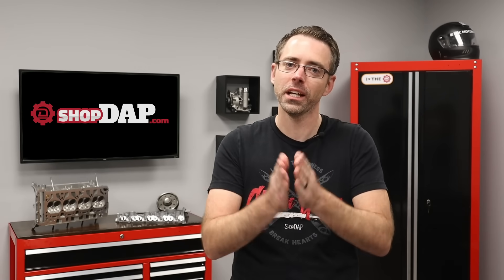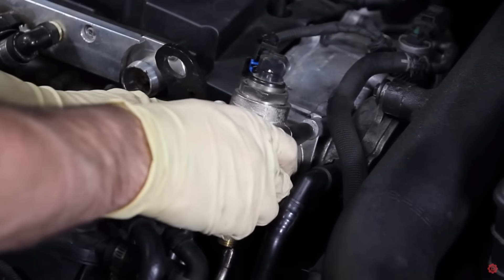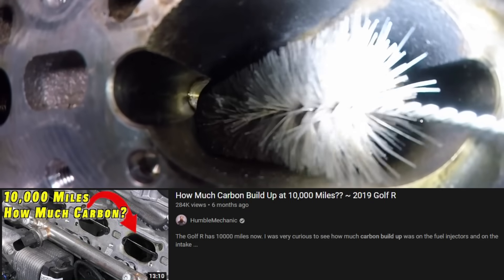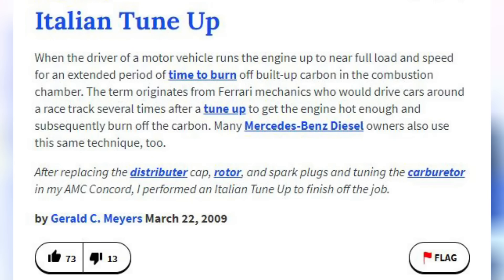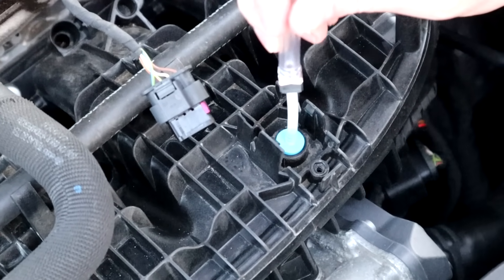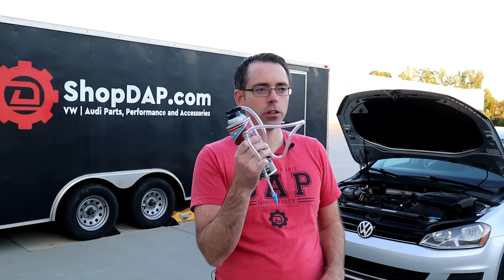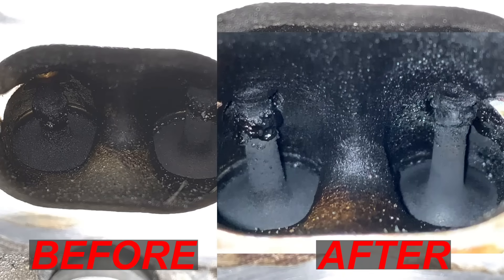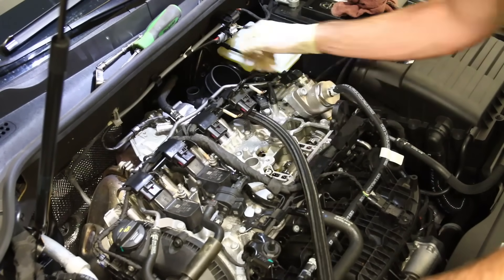Can you Really Remove Carbon for $29?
Carbon build-up is an issue on direct injection engines.  There is a lot of speculation online that talks about methods that work to fix or prevent carbon build-up.  We actually do a real-world test using an intake manifold service to compare before and after results.  We also cover alternative methods and offer a perspective on how viable these are as solutions.

Berryman Intake Valve Cleaner Used in this Video

0:00 Introduction to Carbon Build Up
0:46 Port Injection V.S. Direct Injection
2:44 Why Carbon Build Up Happens
4:45 Common Preventives for Carbon
5:14 Italian Tune-ups
6:21 Intake Manifold Services
8:30 Testing an Intake Manifold Service
10:46 Intake Manifold Service Results
13:33 Do Catch Cans Help Carbon?
14:43 Water Methonal Injection and Carbon
16:25 Conclusion
DAP Repair
10308 Bailey Rd
Suite 408

VW AUDI Specialty Repair Cornelius NC